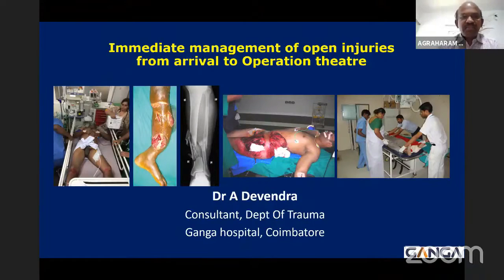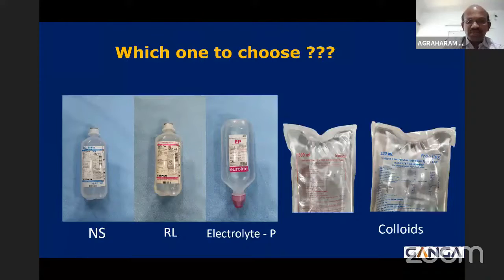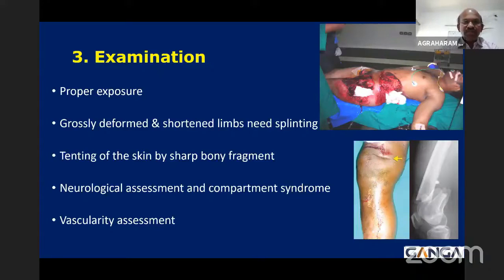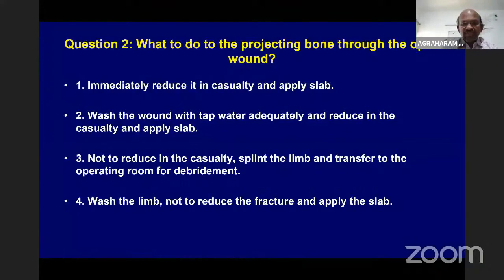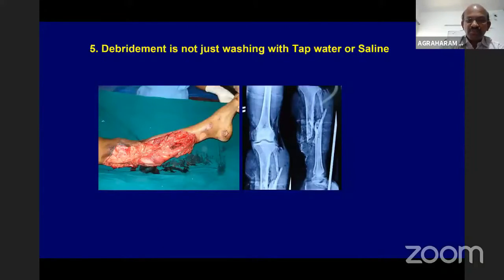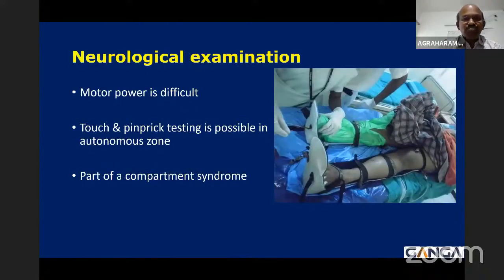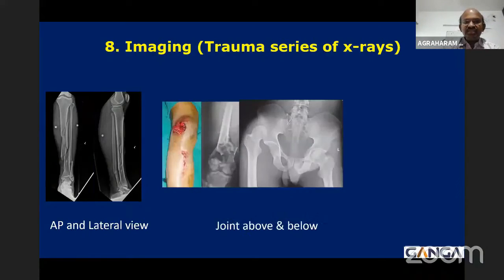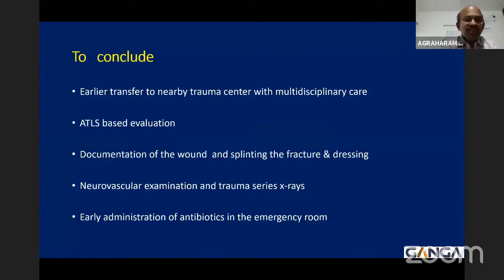Dr A Devendra - Immediate Management of Open Injuries from arrival to Operation Theatre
Dr A Devendra
Consultant Department of Trauma
Ganga Hospital